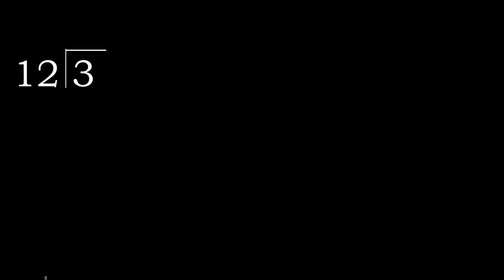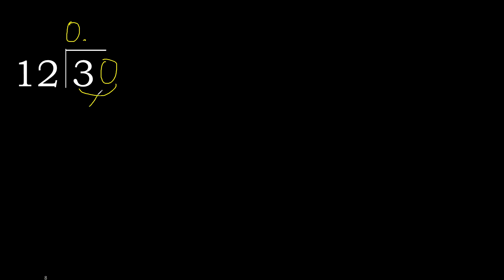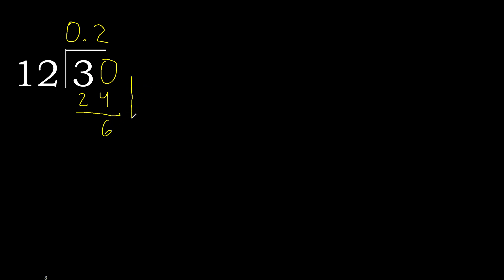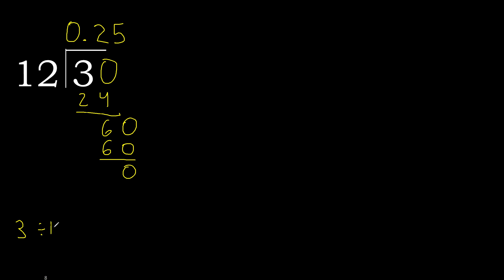Divide 3 by 12 , decimal result . Division with 2 Digit Divisors . How to do